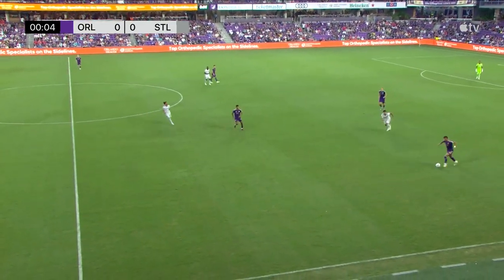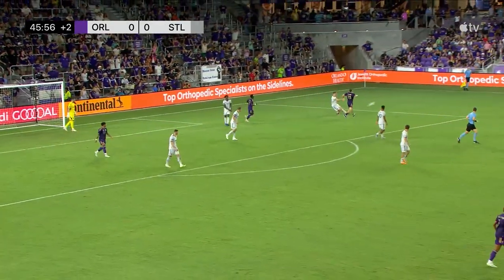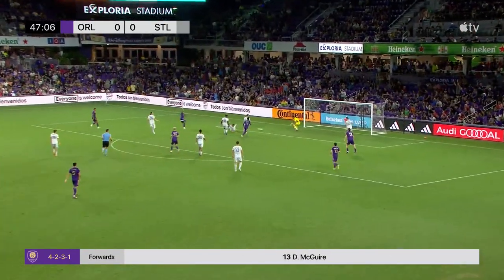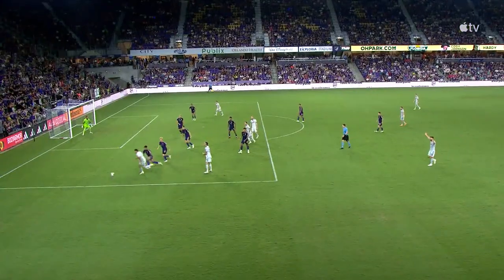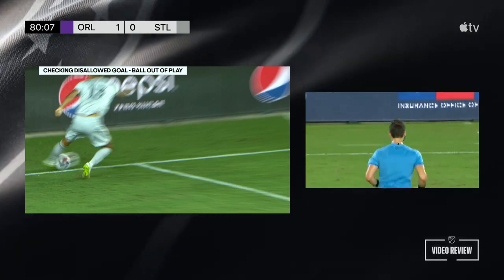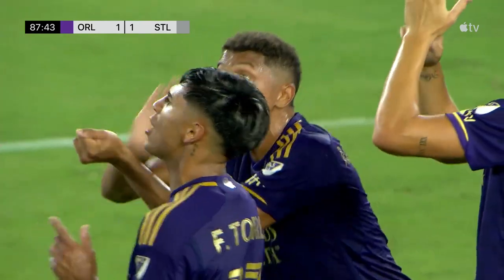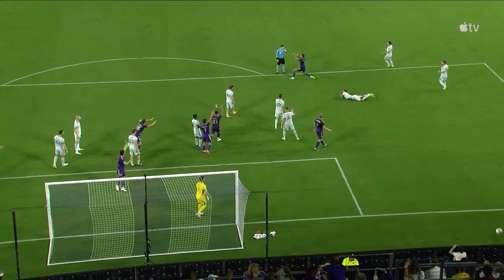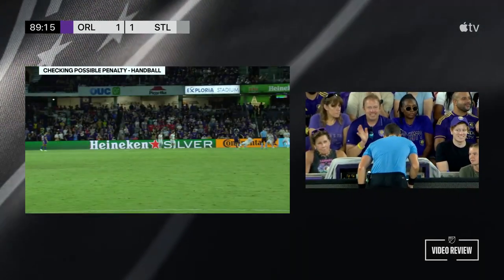HIGHLIGHTS: Orlando City SC 2, St. Louis CITY SC 1 | August 26, 2023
Highlights of the Lions 2-1 win over St. Louis CITY SC in the last home game of August